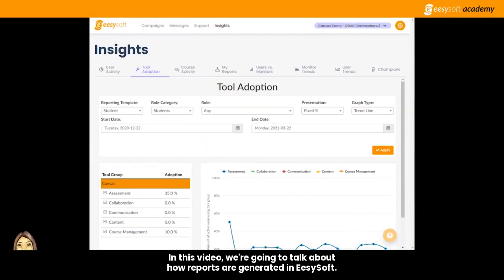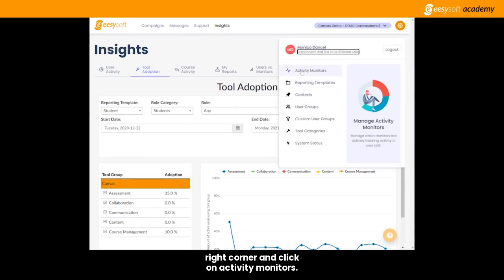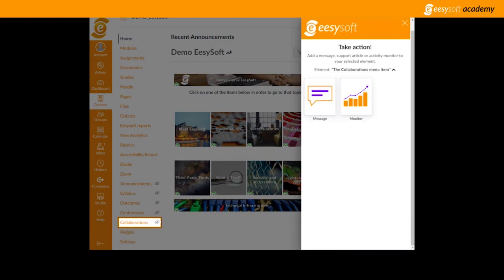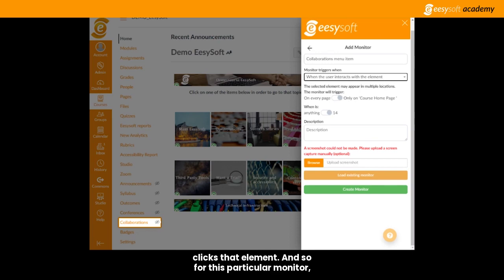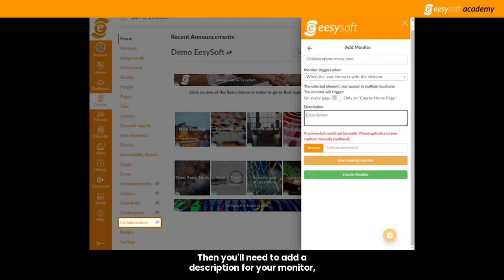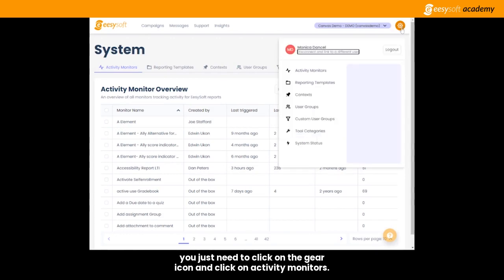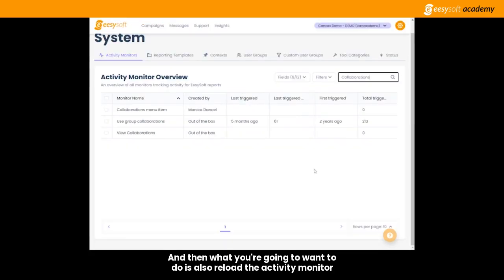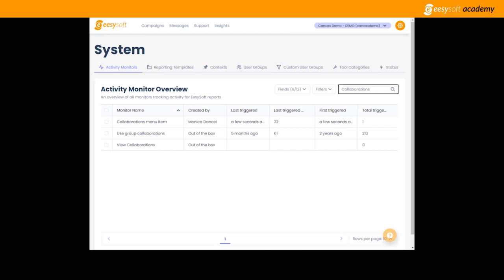An Introduction to Insights and Monitors: Canvas